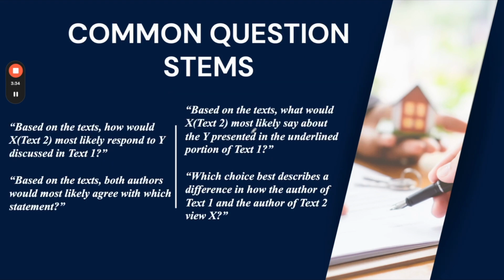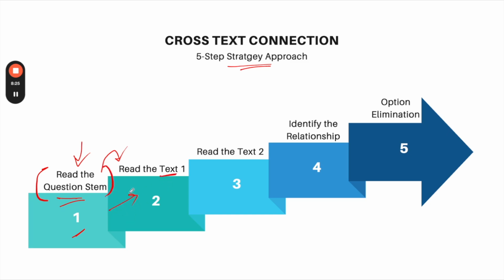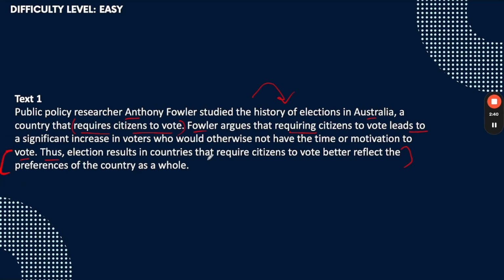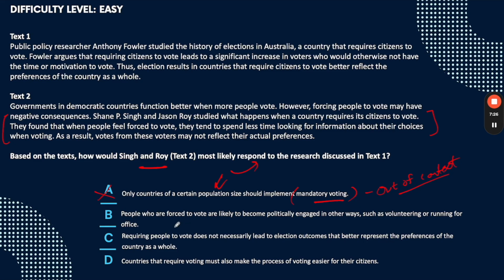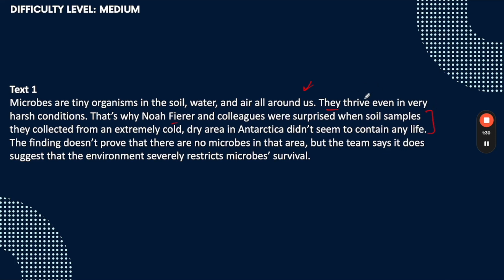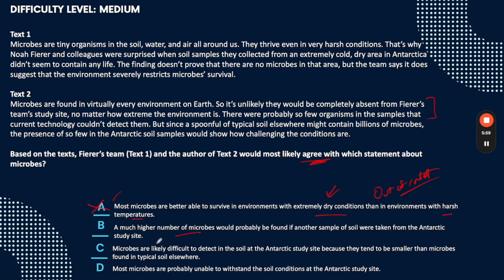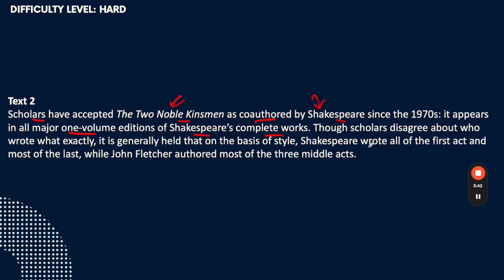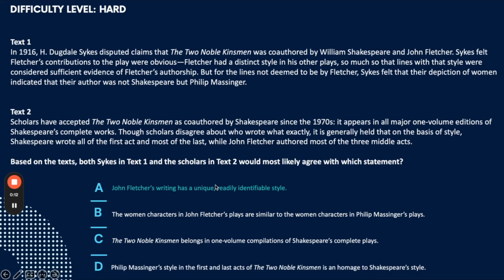Master Cross-Text Connection Questions on the Digital SAT | Tips & Strategies for a Perfect Score!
Are you struggling with Cross-Text Connection questions on the Digital SAT? Don't worry, we've got you covered! In this video, we break down the steps you need to tackle these tricky questions with confidence. Learn how to effectively analyze two texts, identify the relationship between them, and choose the best answer using proven strategies.

We'll walk you through:

Understanding what Cross-Text Connection questions are.
The common challenges students face with these questions.
A step-by-step guide on how to approach these questions.
Real examples to illustrate each strategy.
Tips to avoid common pitfalls and save time during the test.
By the end of this video, you'll have the tools you need to boost your SAT score and feel more prepared for test day!

Chapters (Timestamps):
0:00 - Introduction
2:49 - Common Question Stems in Cross-Text Connection Questions
4:47 - Common Relationships Between Texts
6:59 - 5-Step Strategy Approach
09:41 - Strategy Implementation (Easy Difficulty Level Question)
20:43 - Strategy Implementation (Medium Difficulty Level Question)
27:54 - Strategy Implementation (Hard Difficulty Level Question)
36:00 - Conclusion